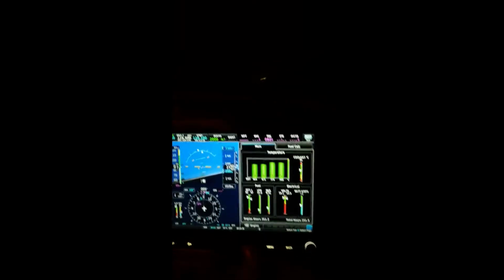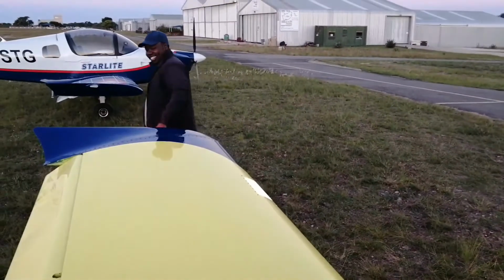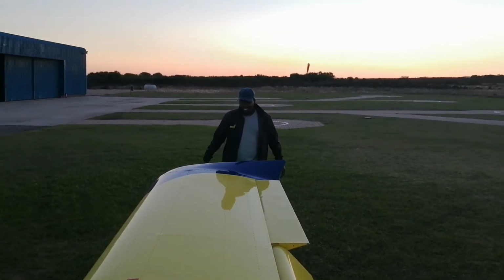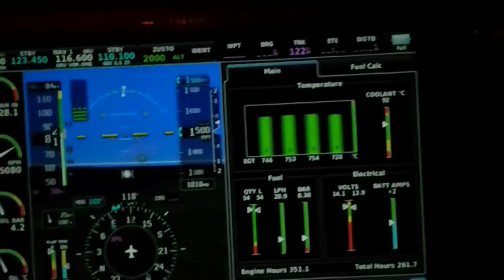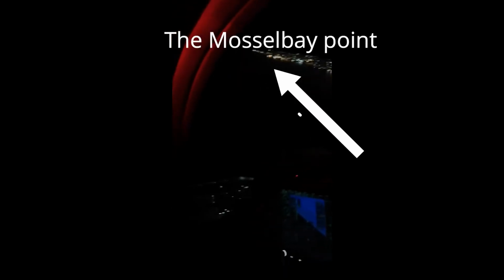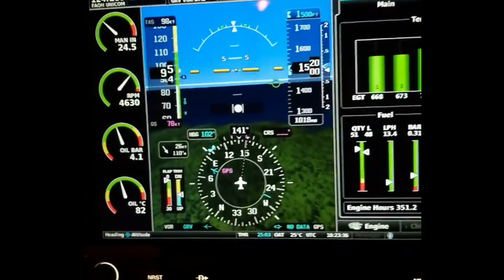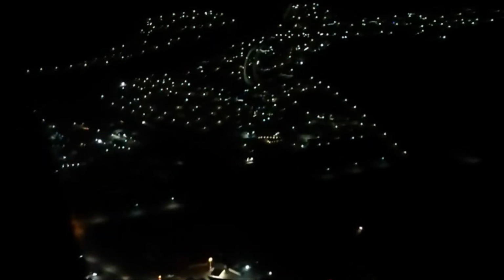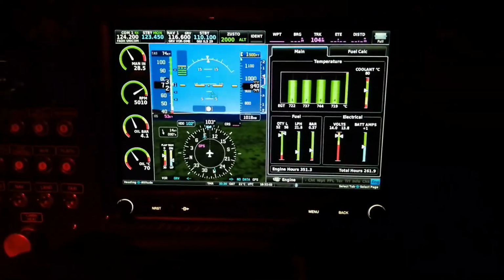Night Flying vlog |Mosselbay town at night| South Africa YouTuber